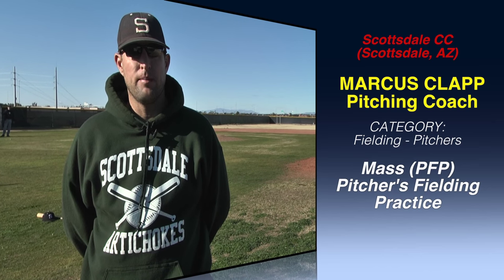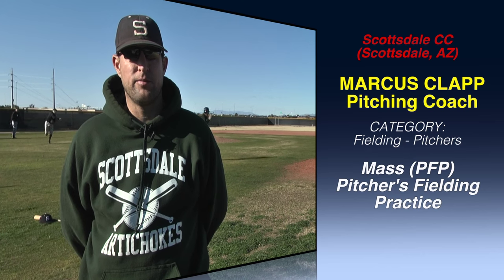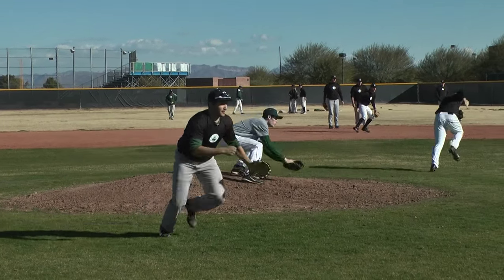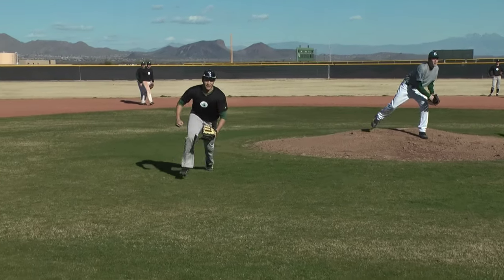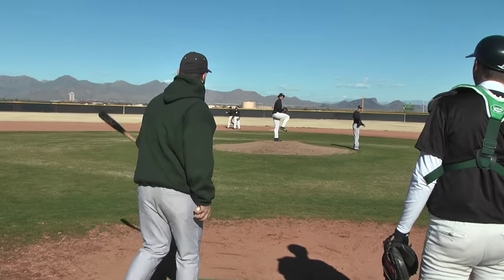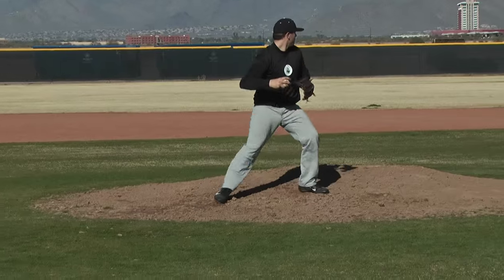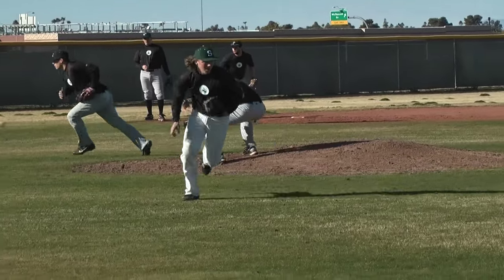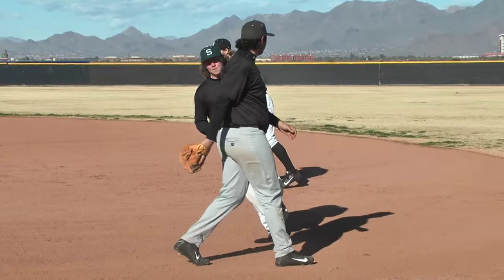PFP Baseball Drill